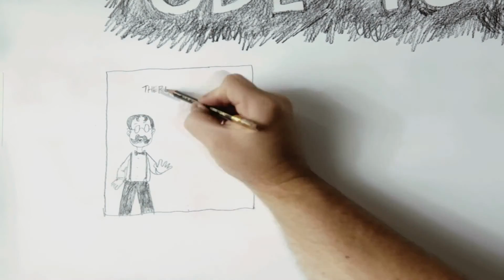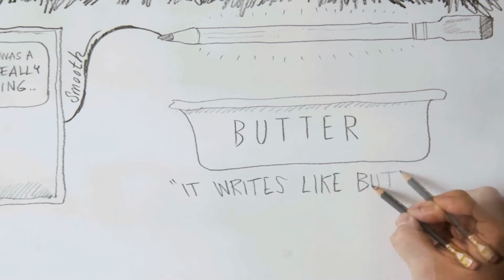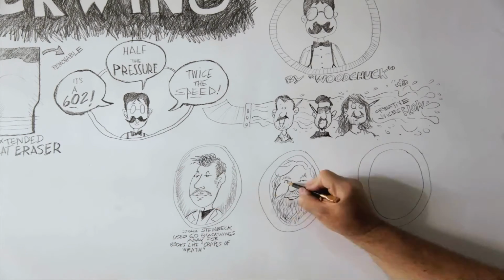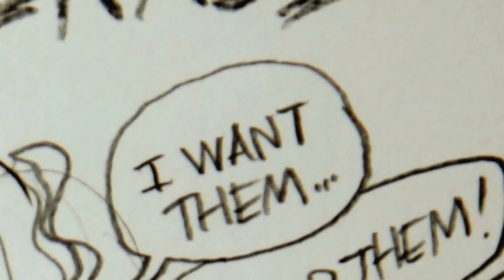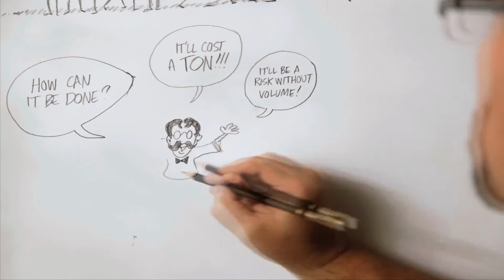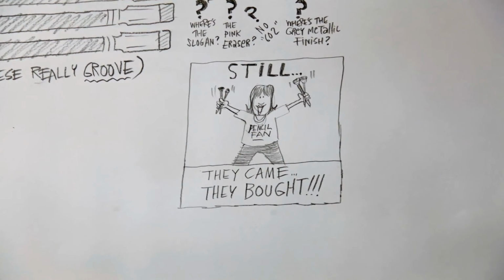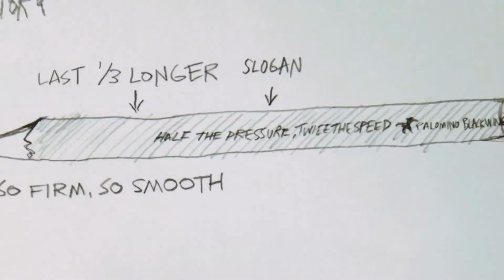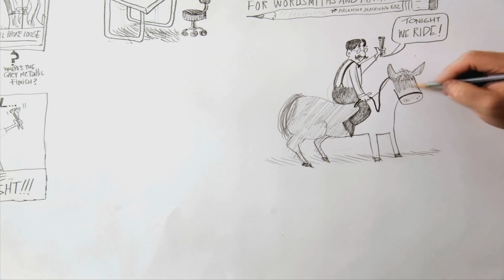Ode to Blackwing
The first-ever RSA Animate style video done entirely with Blackwing pencils. This animation chronicles the history of the Blackwing pencil, based on a poem written by Palomino President Charles Berolzheimer.

Twitter.com/Blackwing

Instagram.com/Blackwing

Facebook.com/PalominoBlackwing